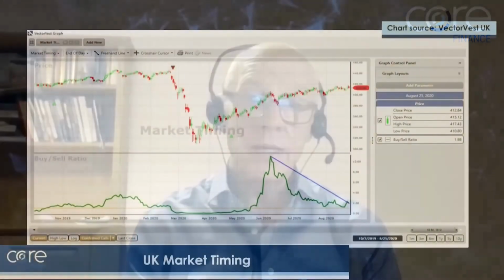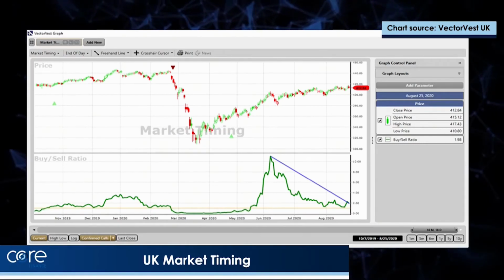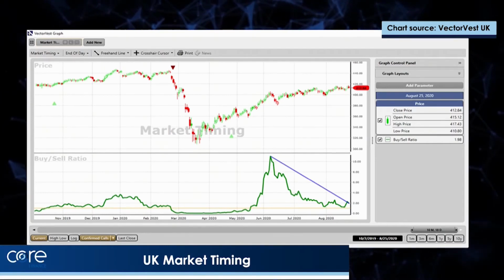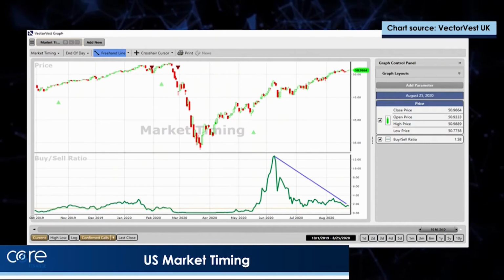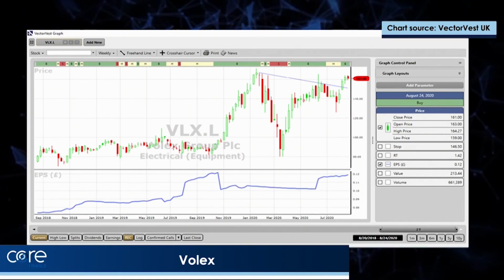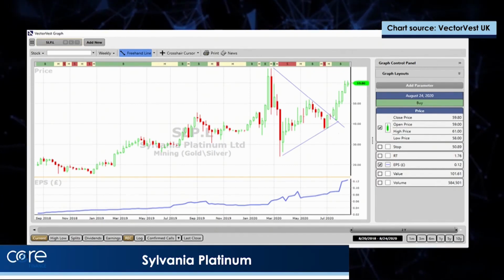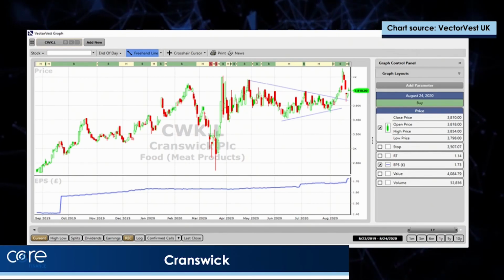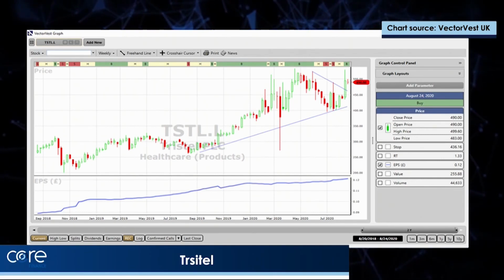Five UK Growth stocks for Autumn 2020 - Market report with Dr. David Paul | VectorVest UK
In this video David discusses the technical position of both the UK and USA stock markets. He then uses VectorVest to pinpoint 5 shares that are growing earnings strongly and are breaking upwards in price and showing a VectorVest Buy recommendation.

Exchange Tower
London
E14 9SR